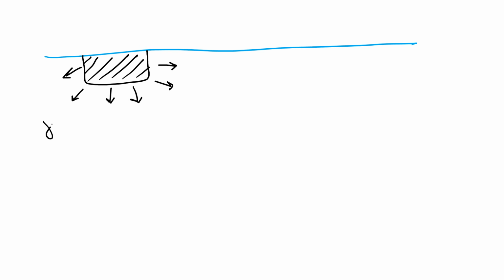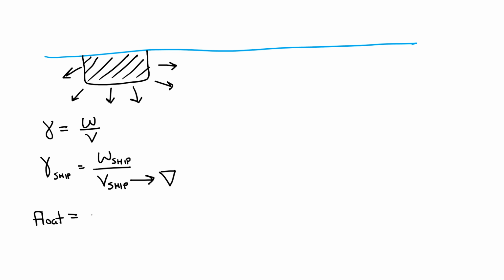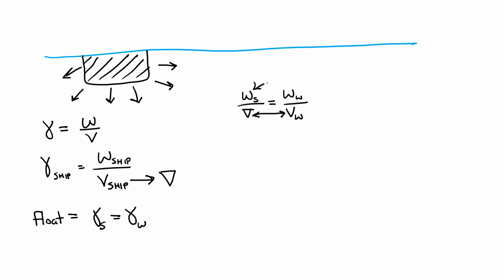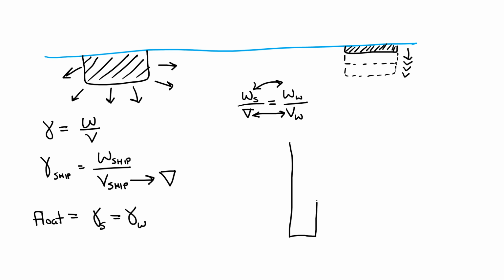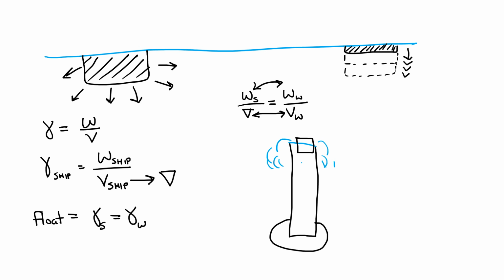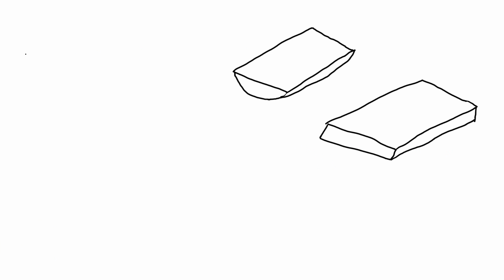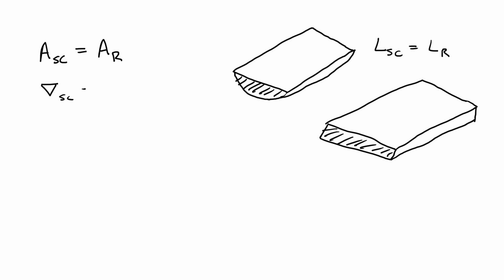Tutorial Video - Displacement & Draft Introduction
Tutorial video for introducing displacement and draft for the Boat Design Competition, an annual steel boat competition for high school students hosted by The Apprentice School SNAME chapter of Newport News Shipbuilding